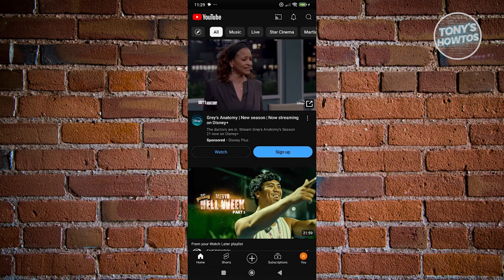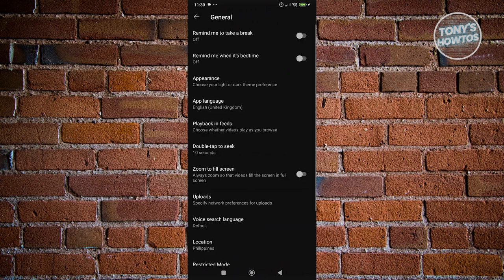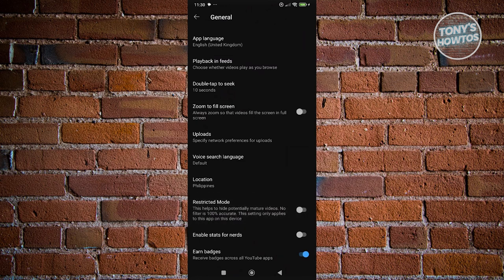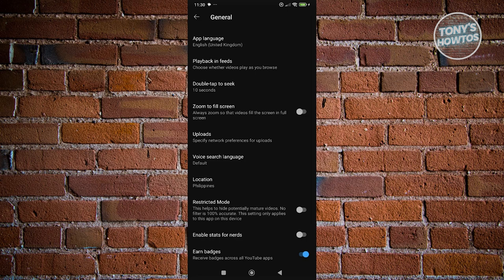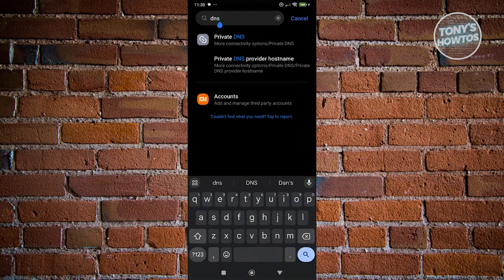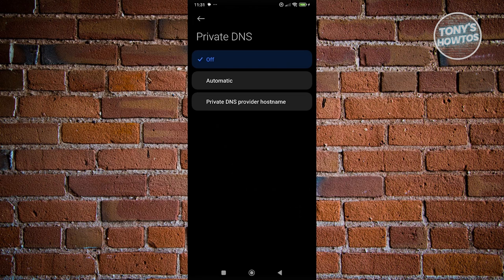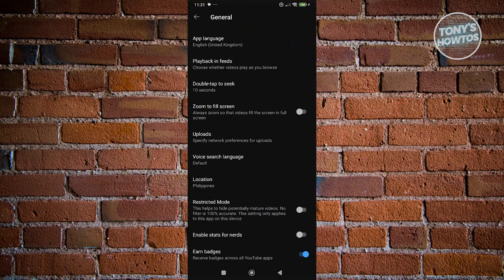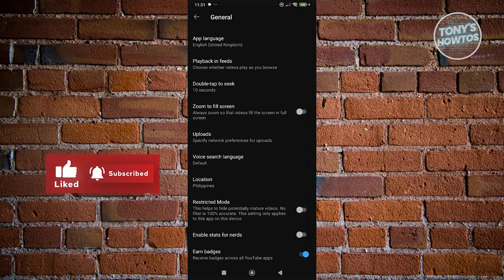How to Watch Age Restriction on YouTube (2024)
In this video, I show you How to Watch Age Restriction on YouTube in 2024. The quick and easy tutorial how to watch age restricted videos on youtube. Do you want to know step by step How To Remove Age Restriction On YouTube in 2024? Yes? Great!